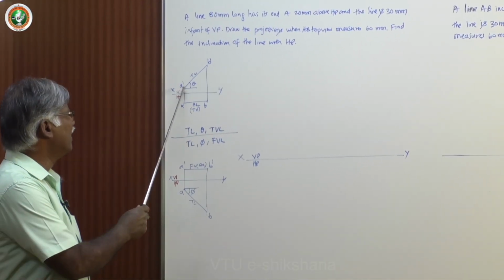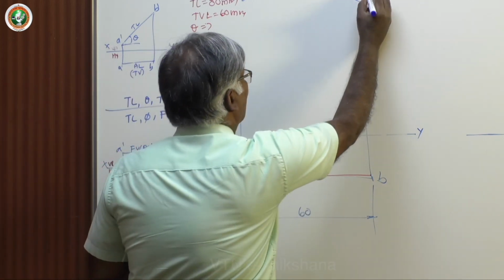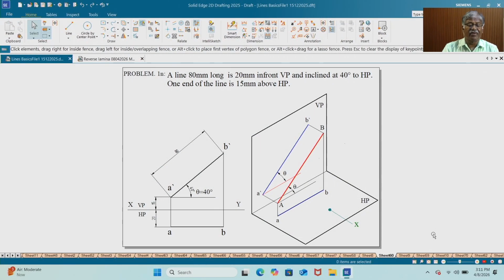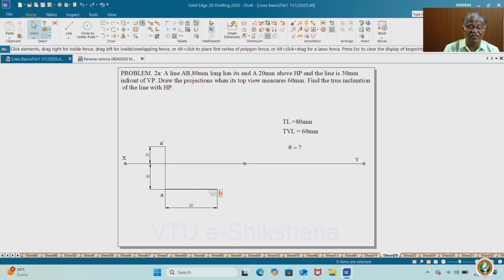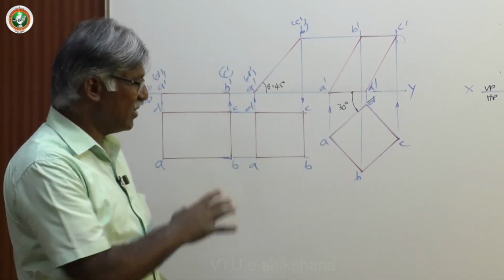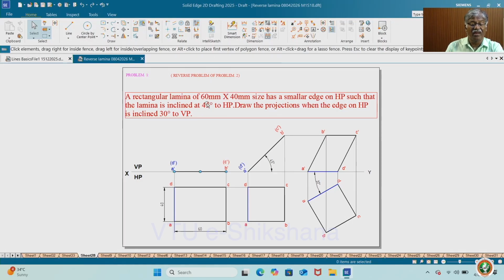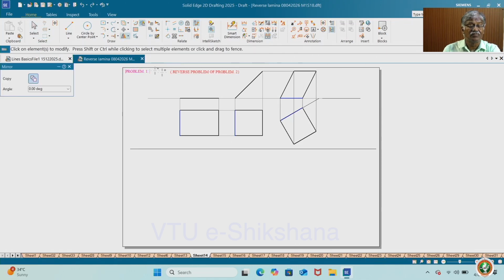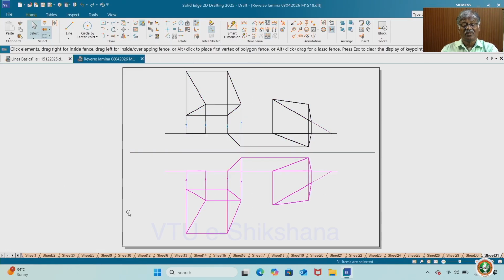Module 1, Lecture- 18